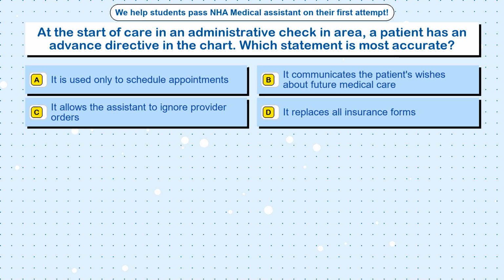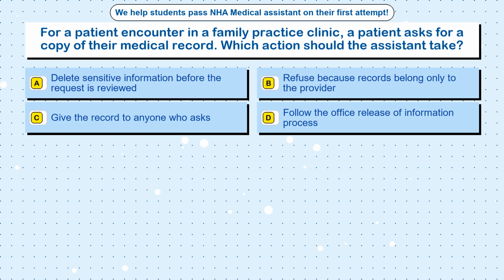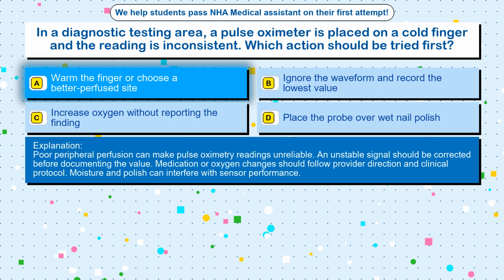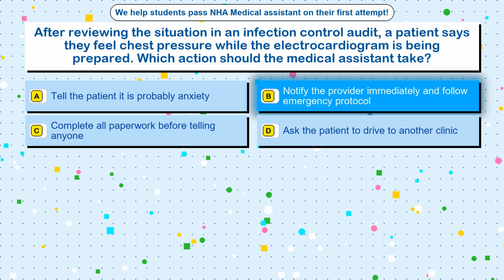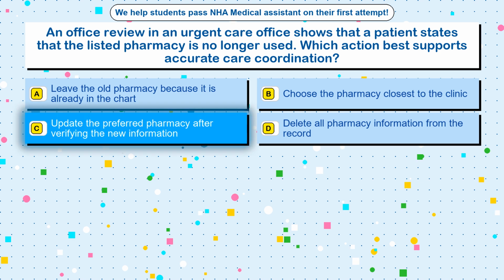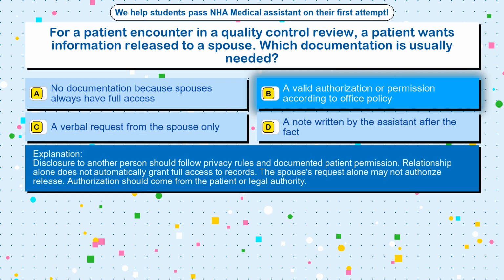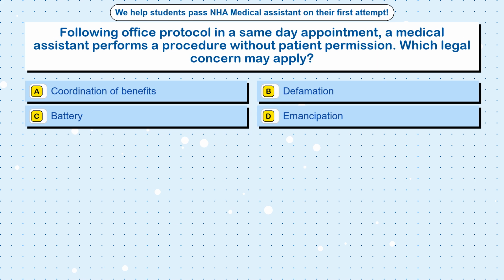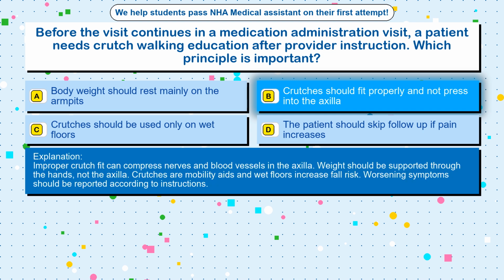Medical Assistant Board Exam Prep: Everything You Need to Know